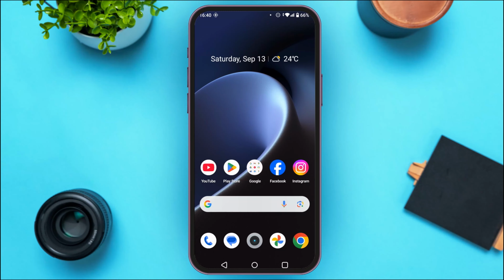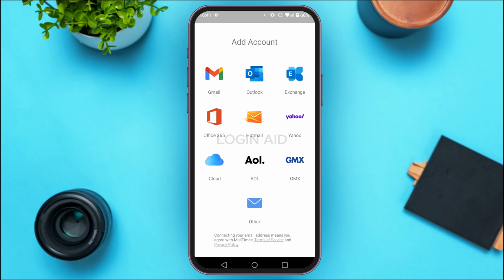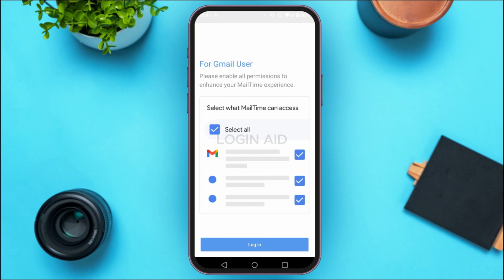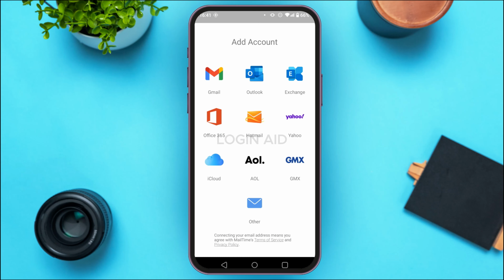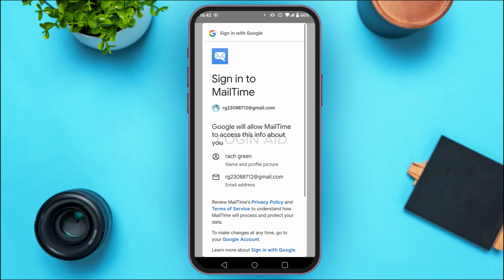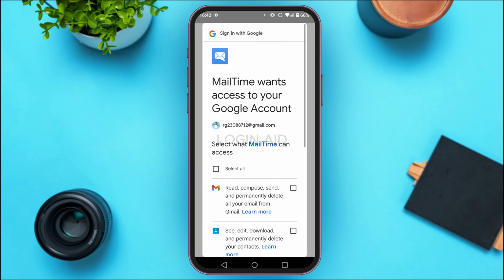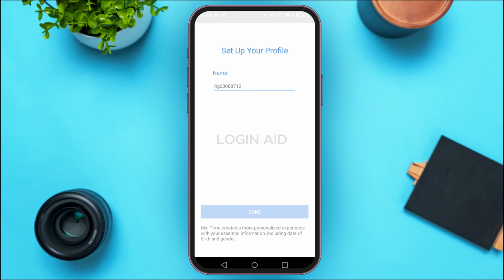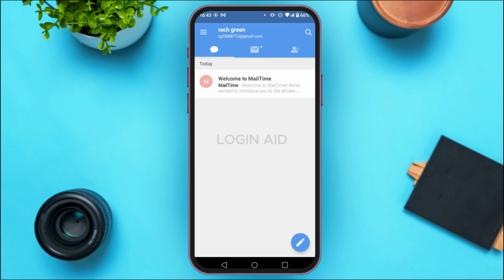Create An Account On MailTime | Sign Up For MailTime 2025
Want to start using MailTime but don’t know how to create an account? This guide will walk you through the process on mobile .